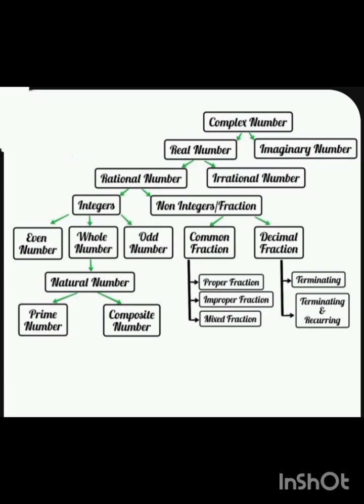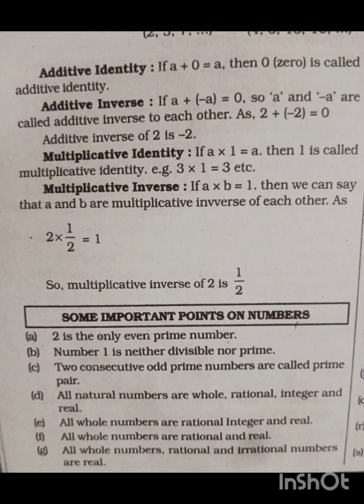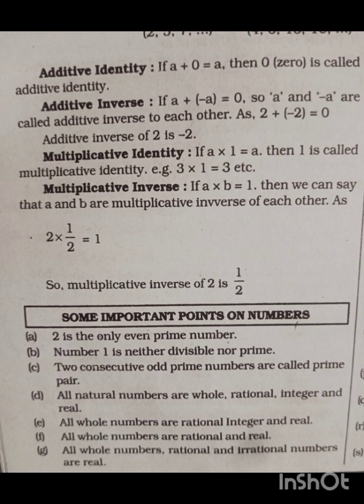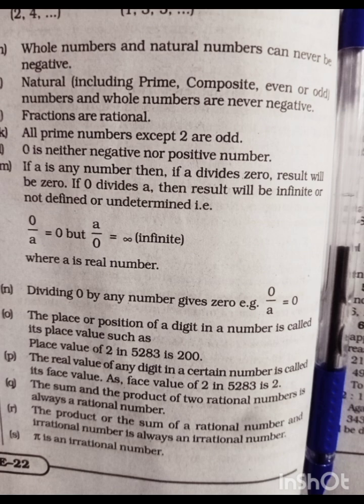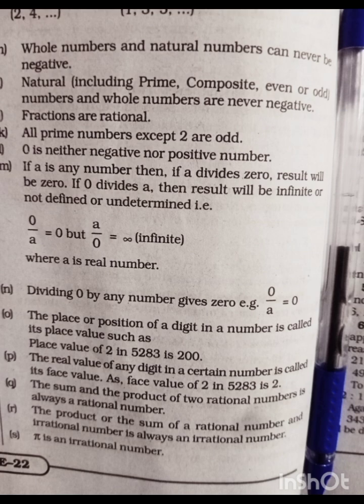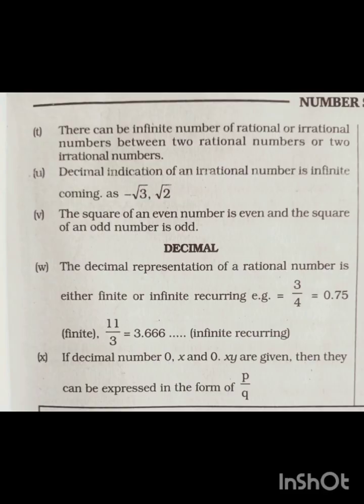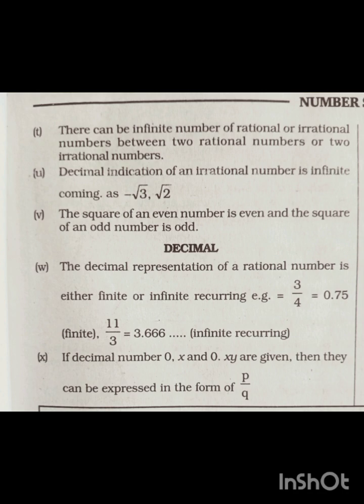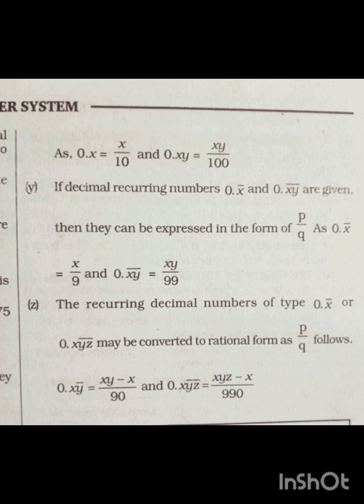SOME IMPORTANT POINTS OF NUMBERS#numbersystem.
Numbers are fundamental mathematical objects used for counting, measuring, and labeling. They have various properties, including commutativity, associativity, and distributivity. Understanding number systems like decimal, octal, and binary is also important. Additionally, concepts like place value, face value, divisibility rules, and prime numbers are crucial in mathematics.
Here's a more detailed look at some important points about numbers:
1. Types of Numbers:
Natural Numbers: Counting numbers starting from 1 (1, 2, 3, ...).
Whole Numbers: Natural numbers plus zero (0, 1, 2, 3, ...).
Integers: Whole numbers and their opposites (..., -3, -2, -1, 0, 1, 2, 3, ...).
Rational Numbers: Numbers that can be expressed as a fraction p/q, where p and q are integers and q is not zero (e.g., 1/2, 3/4, -2/5).
Irrational Numbers: Numbers that cannot be expressed as a fraction and have non-repeating, non-terminating decimal expansions (e.g., √2, π).
Real Numbers: The combination of rational and irrational numbers.
2. Number Systems:
Decimal System (Base-10): The most commonly used system, using digits 0-9.
Binary System (Base-2): Uses only 0 and 1, fundamental in computer science.
Octal System (Base-8): Uses digits 0-7.
3. Properties of Numbers:
Commutative Property: The order of numbers in addition and multiplication doesn't affect the result (a + b = b + a, a * b = b * a).
Associative Property: The grouping of numbers in addition and multiplication doesn't affect the result (a + (b + c) = (a + b) + c, a * (b * c) = (a * b) * c).
Distributive Property: a * (b + c) = a * b + a * c.
Identity Property: There's an additive identity (0) and a multiplicative identity (1).
Inverse Property: For every number, there's an additive inverse (negative of the number) and a multiplicative inverse (reciprocal of the number).
4. Place Value and Face Value:
Place Value: The value of a digit based on its position in a number (e.g., in 123, 2 has a place value of 20).
Face Value: The actual value of a digit (e.g., in 123, the face value of 2 is 2).
5. Other Important Concepts:
Prime Numbers:
Numbers greater than 1 that are only divisible by 1 and themselves (e.g., 2, 3, 5, 7).
Divisibility Rules:
Rules to determine if a number is divisible by another number (e.g., a number is divisible by 2 if the last digit is even).
The Golden Ratio (φ):
Approximately 1.618, often found in nature and art.
Euler's Number (e):
A mathematical constant approximately equal to 2.71828, used in calculus and other areas.
Fundamental Theorem of Arithmetic:
Every integer greater than 1 is either a prime number or can be written uniquely as a product of primes. numbersystem.